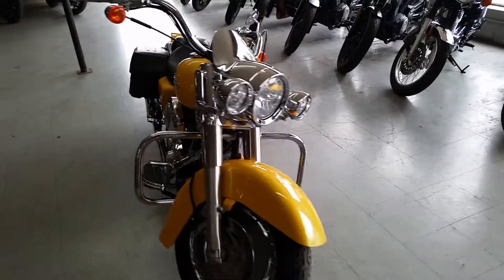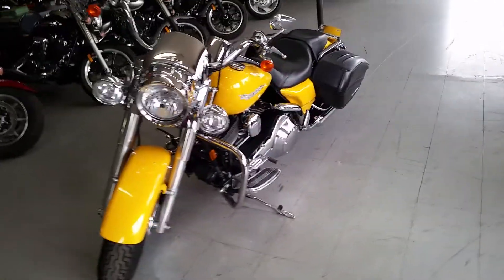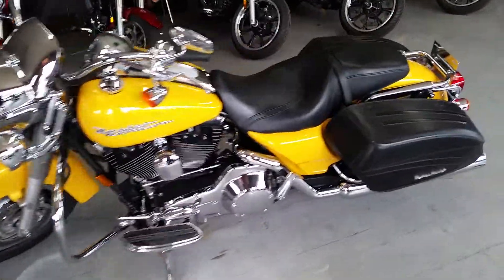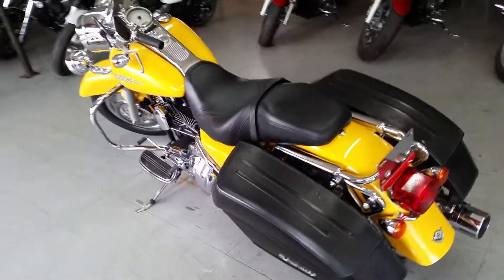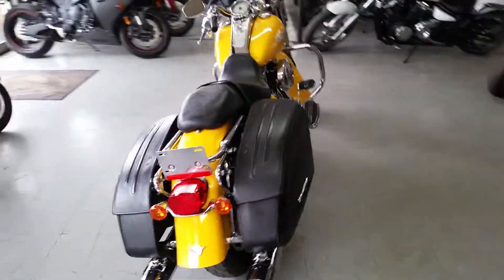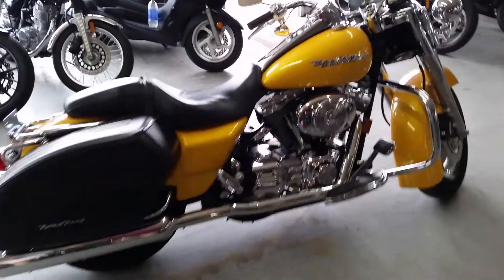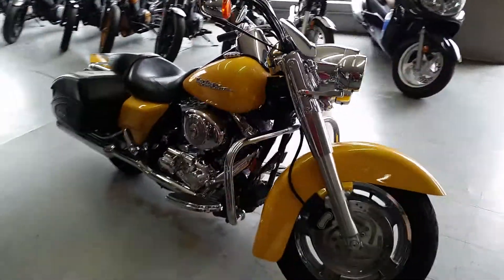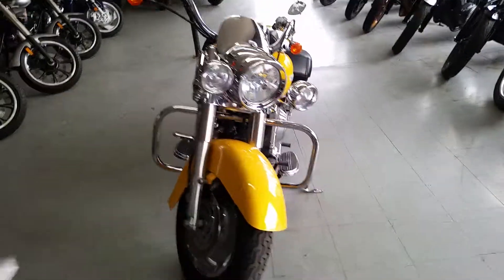2005 Harley Davidson Road King Custom U2179 for sale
2005 Harley Davidson Road King Custom U2179